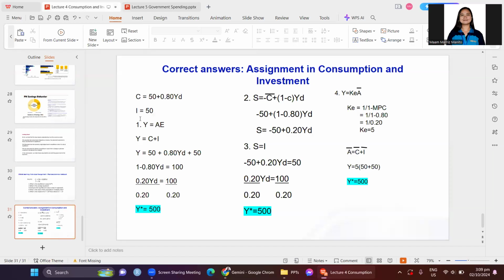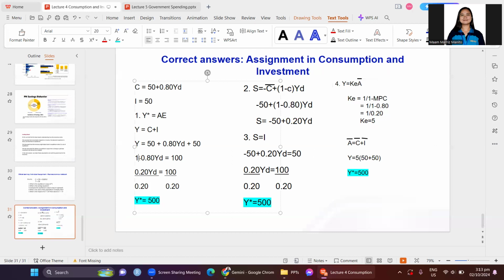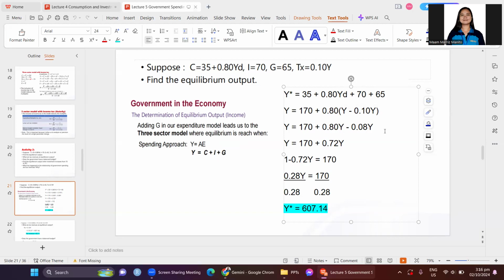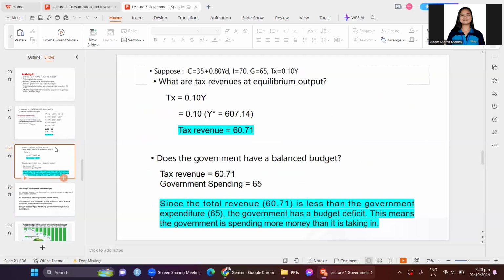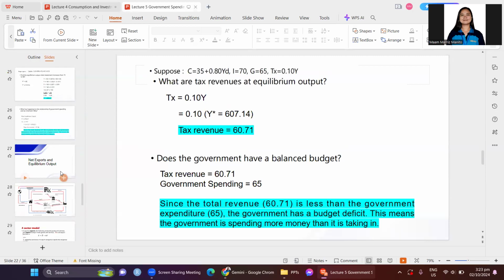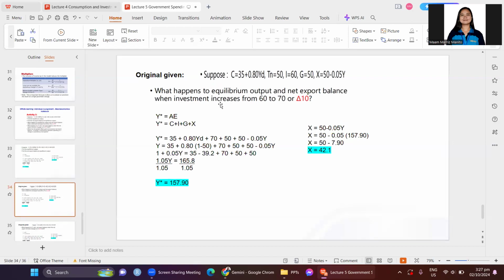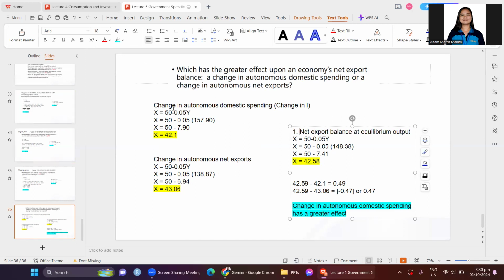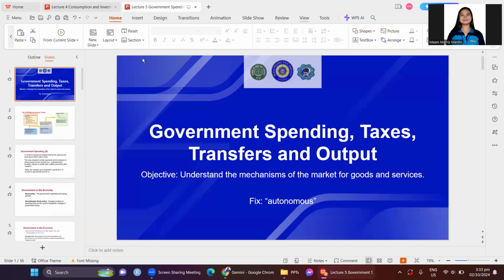Correct Answers for Assignments under Lecture 4 and 5 in Macroeconomics